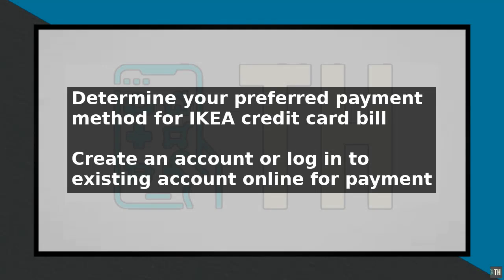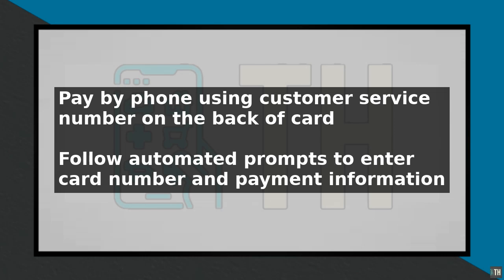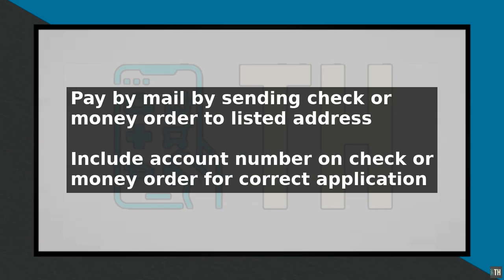How To Pay For Ikea Credit Card (2025)